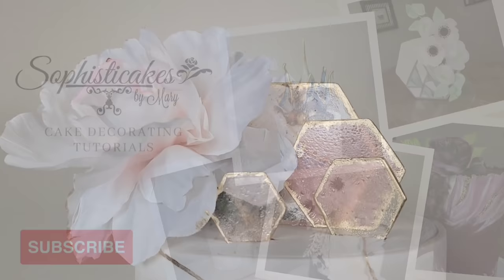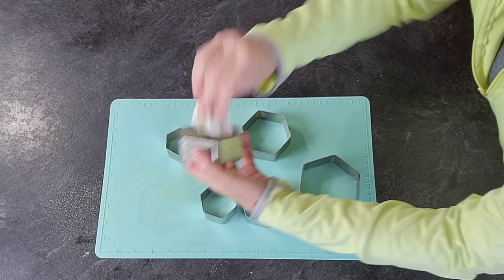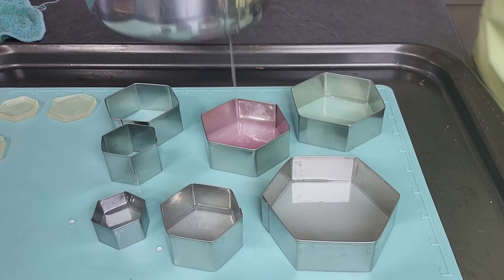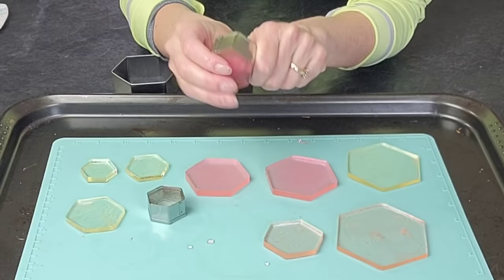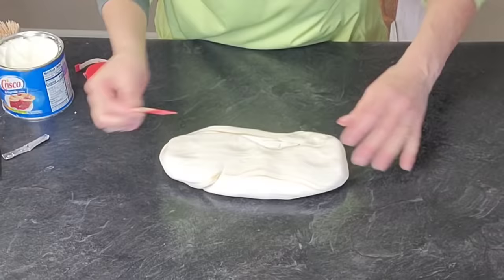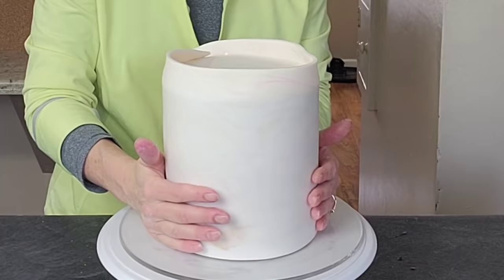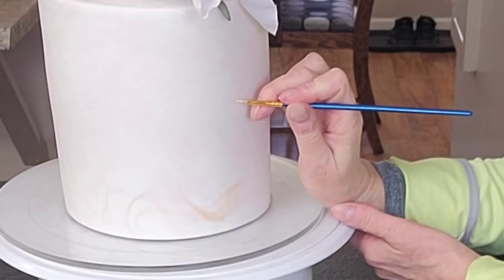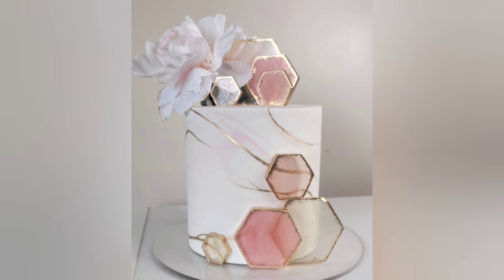NEW CAKE TRICK! | Simple GEOMETRIC Sugar Decorations | No Isomalt! | Marbled Fondant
In this cake decorating tutorial I show you how you can make geometric sugar cake decorations with no isomalt! I also show you how to make the marble fondant that I covered the cake is with.  This technique can be done with any shape you like as long as you have metal cookie cutters. It is really that simple!

Things you will need:
Metal cookie cutters ( any shape ) = Ateco, Plain Edge

Satin Ice Fondant =Satin Ice White Fondant, Vanilla, 2 Pounds

soft pink gel color=Americolor Soft Gel Paste Food Color, 3/4-Ounce, Soft Pink

soft brown fondant=Wilton Decorator Preferred Natural Skin Tone Fondant Icing

Infrared Thermometer =Etekcity Infrared Thermometer 1080, Digital Temperature Gun for Cooking, Non Contact Electric Laser IR Temp Gauge, Home Repairs, Handmaking, Surface Measuring, -58 to 1022℉, -50 to 550℃, Yellow

creme Brule torch=Sondiko Butane Torch, Refillable Kitchen Torch Lighter, Fit All Butane Tanks Kitchen Torch with Safety Lock and Adjustable Flame for Desserts, Creme Brulee, BBQ, and Baking-Butane Gas Is Not Included

silicone mat=Amazon Basics Silicone, Non-Stick, Food Safe Baking Mat - Pack of 2

non stick spray=Smart Balance Cooking Spray, Non-Stick Original , 6 Ounce (Pack of 2)

gold luster dust=Luxe Cake 24 Karat Gold Luxury Cake Luster Dust, 5 grams, USA Made

Confectioners glaze =PME Edible Glaze Spray, 3oz, Transparent (EG700)

Silk Peony=Tinsow Artificial Peony for Home Decoration, 5 Pcs Faux Peonies for Wedding Decoration, Christmas Silk Flowers Bouquet, Vase Not Included (Pink, 5)

Sugar Decoration Recipe:
1/3 C granulated sugar
20 grams purified water
1 TBS clear corn syrup

Mix all together in a heavy bottom sauce pan. let it come to a low boil until it reaches 300°. Remove from heat and allow bubbles to subside. May take just a minute. Pour into coated metal cutters on a Silicone mat on a cookie tray and allow to cool. Be very careful as this can cause severe burns if it touches your skin. Gently remove cooled peices. Use a creme Brule torch to remove bubbles and cloudiness. Spray with confectioners glaze to seal.